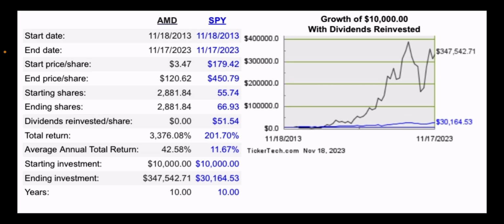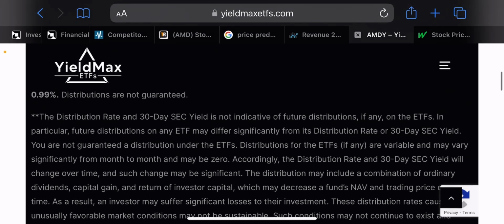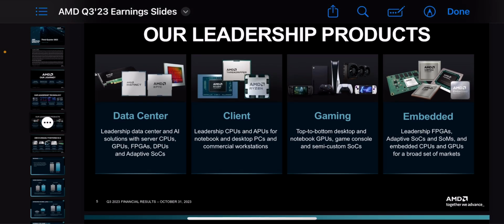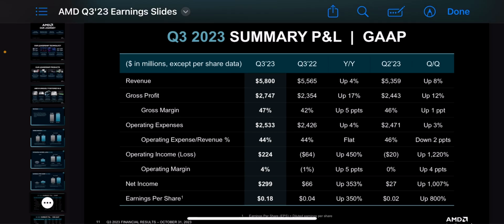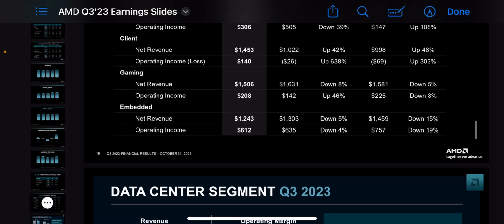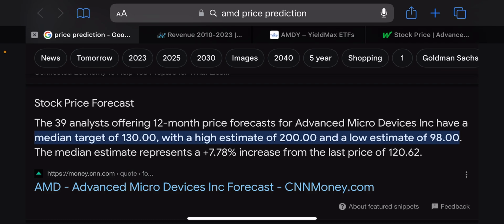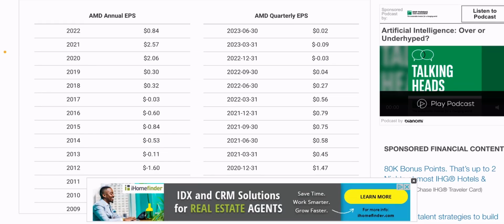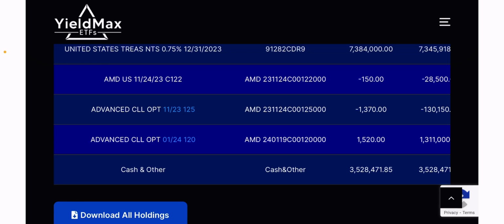YieldMax High Income ETF AMDY (Underlying AMD Review) - R.o.D. Style